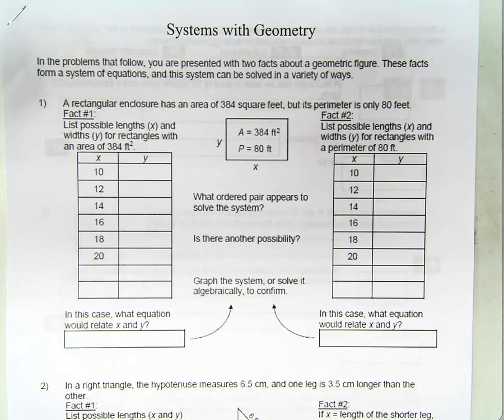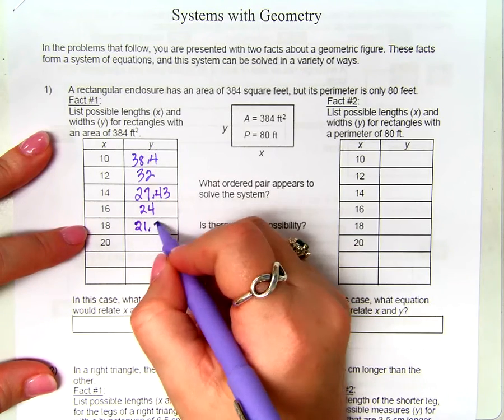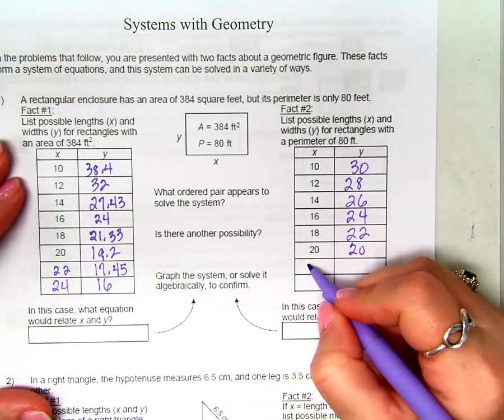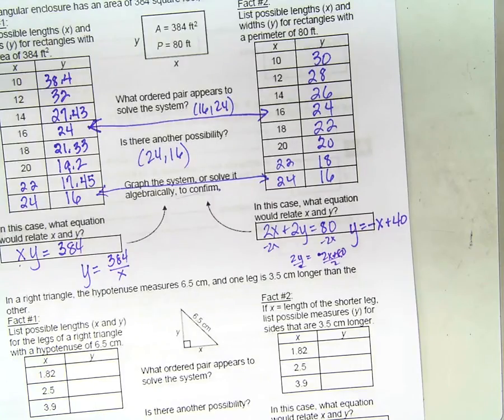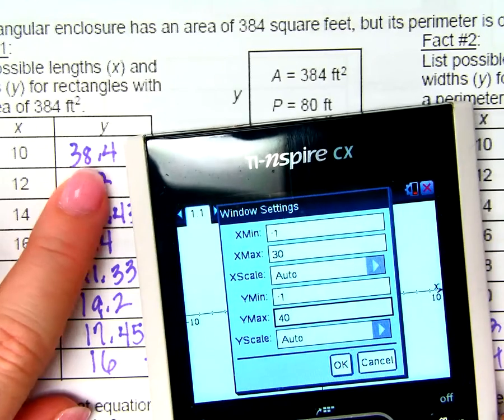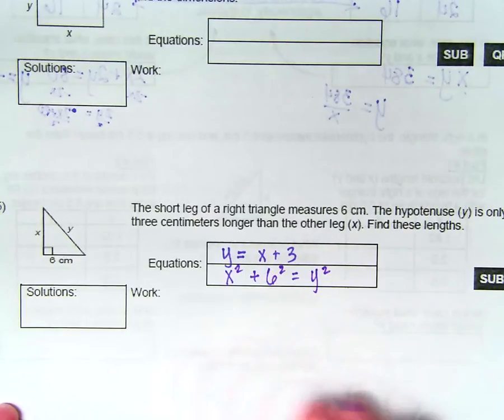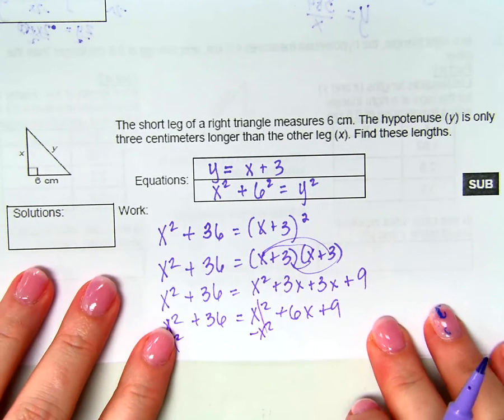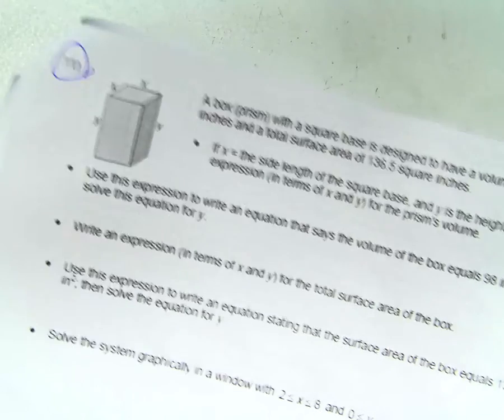systems with geometry 15 16